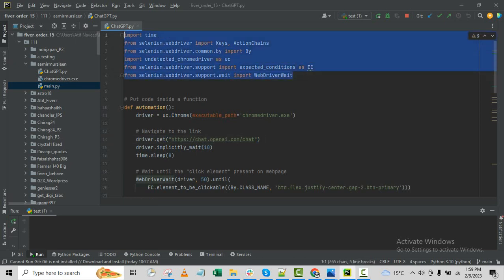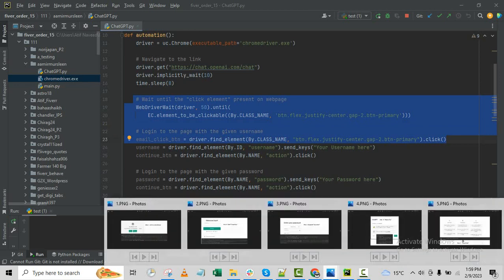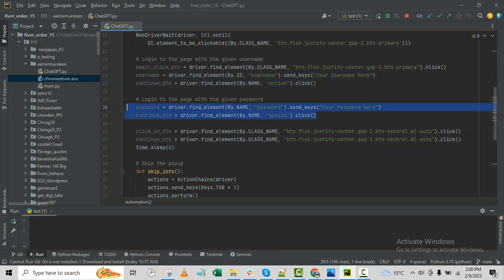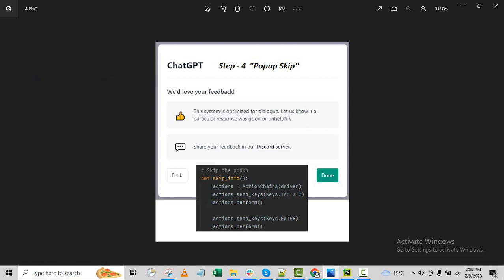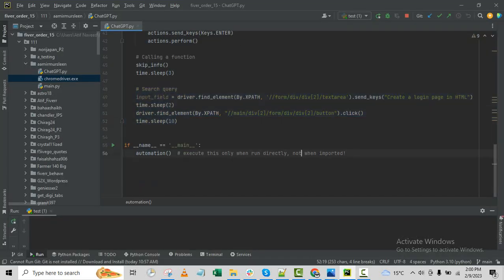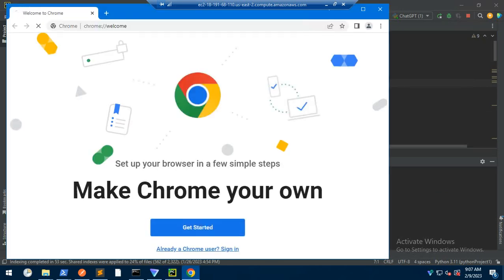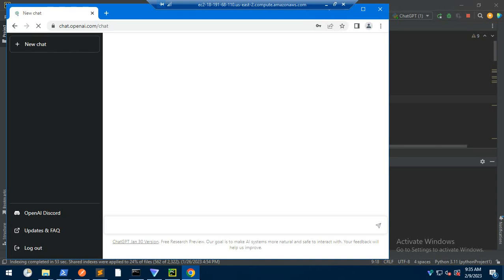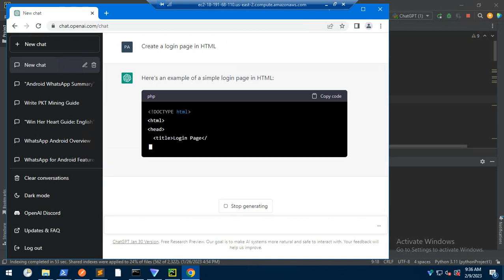How to automate ChatGPT using Python Selenium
ChatGPT is a pre-trained language model developed by OpenAI that can generate human-like text. In this description, we will explore how to use ChatGPT with Python Selenium to automate tasks on YouTube.

Python Selenium is a popular web scraping library that allows you to automate web browsers. By combining the power of ChatGPT with Python Selenium, we can create a program that can perform various tasks on YouTube, such as searching for videos, commenting on videos, or even uploading videos.